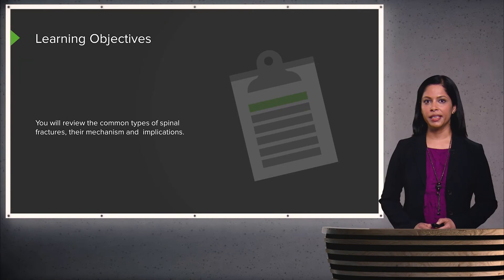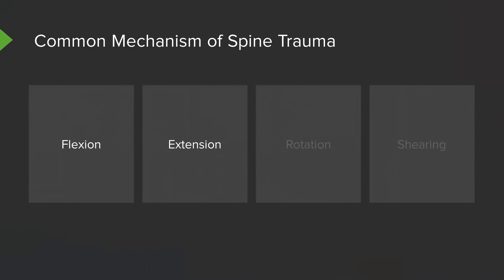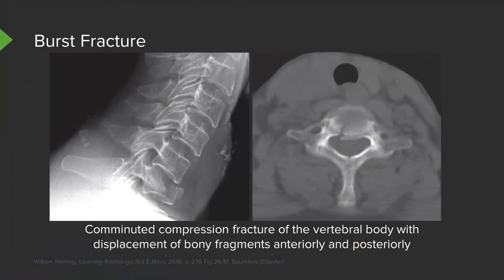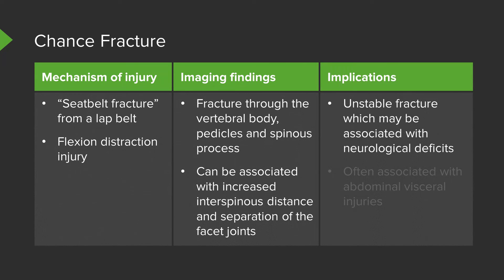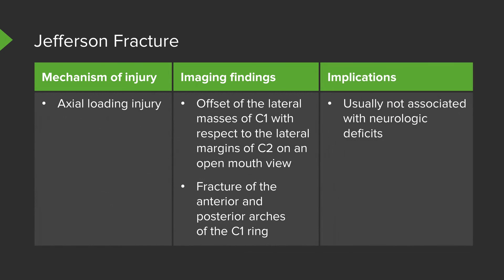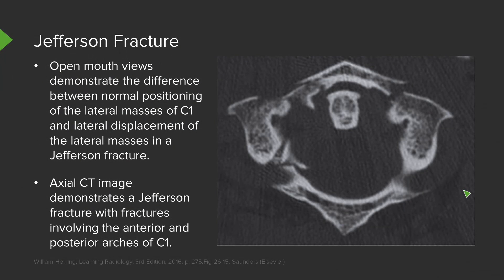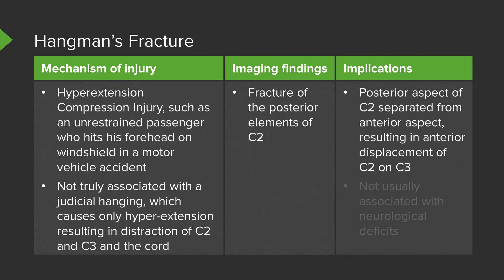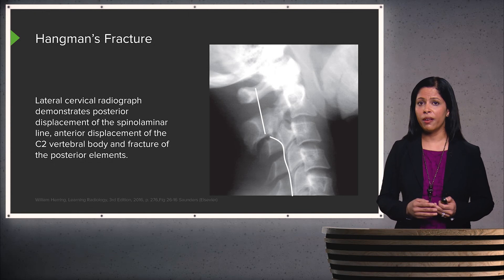Spinal Trauma: Cervical Trauma Protocol, Common Spinal Fractures – Radiology | Lecturio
This video “Spinal Trauma: Cervical Trauma Protocol, Common Spinal Fractures” is part of the Lecturio course “Radiology”

► LEARN ABOUT:
- Cervical trauma protocol
- Common mechanism of spine trauma
- Common spinal fractures
- Burst fracture
- Chance fracture
- Jefferson fracture
- Hangman's fracture

► LECTURIO is your single-point resource for medical school:
Study for your classes, USMLE Step 1, USMLE Step 2, MCAT or MBBS with video lectures by world-class professors, recall & USMLE-style questions and textbook articles. Create your free account now